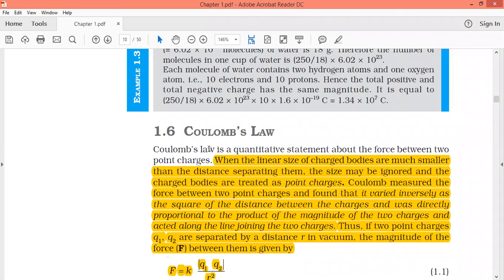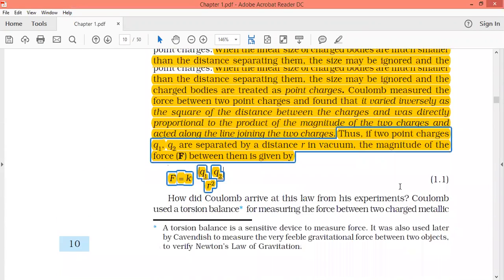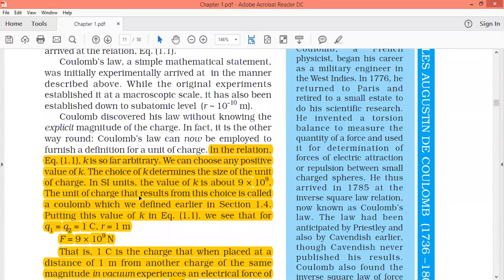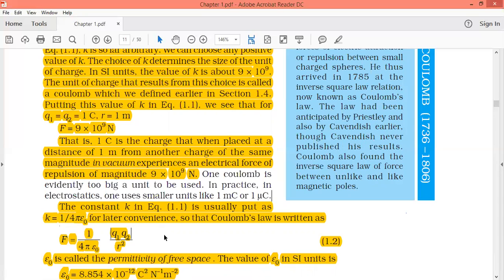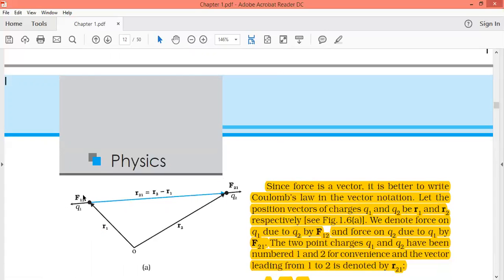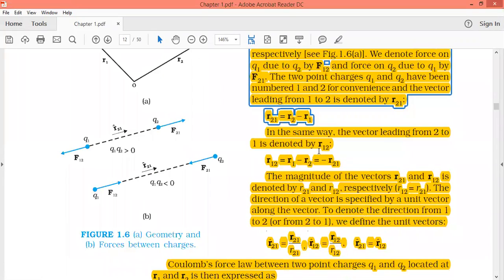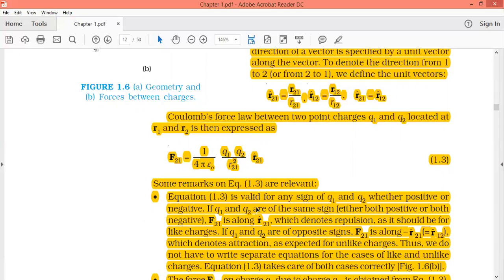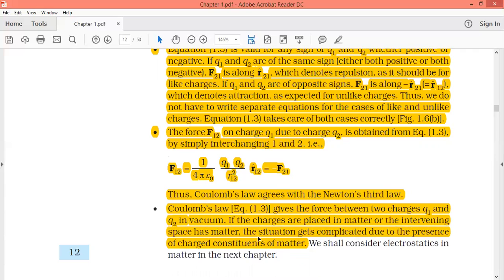Coulomb's Law / Electric Charge and Fields / Lecture2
Here I will be discussing about Coulomb's law from the Chapter Electric Charges and Fields in class 12 Physics